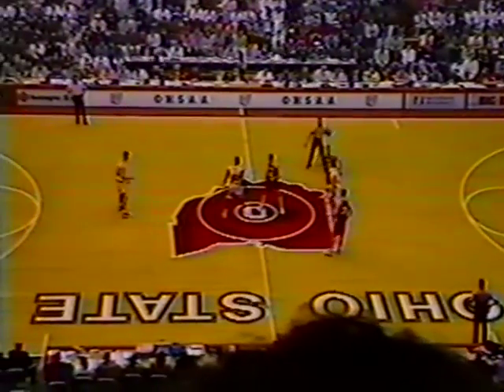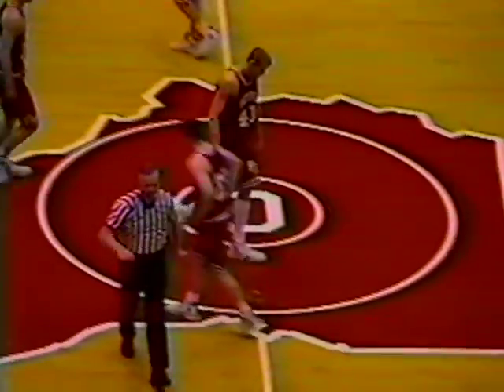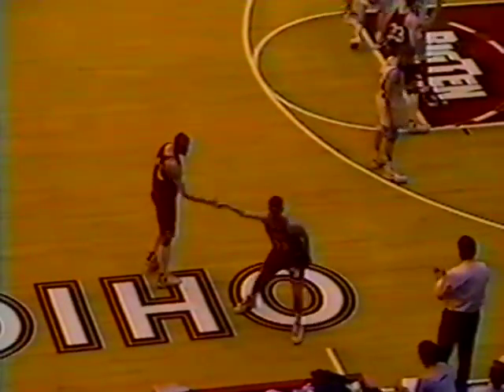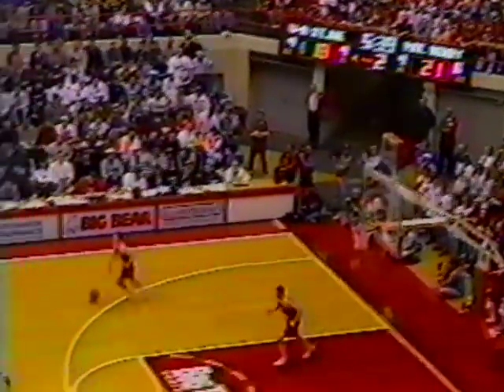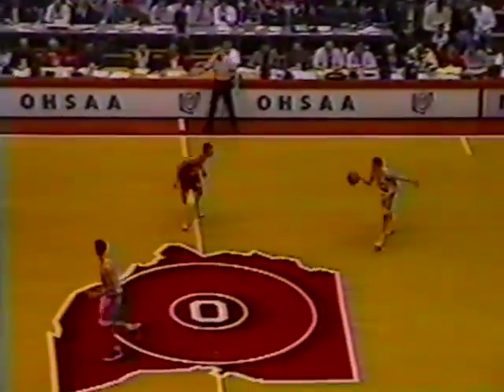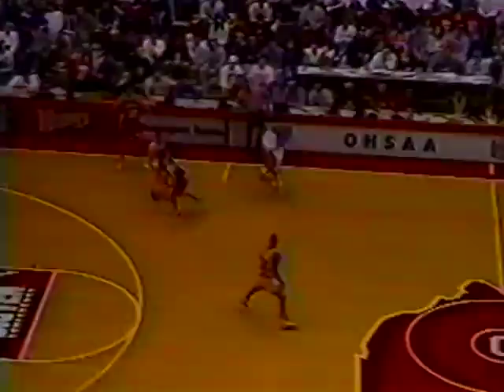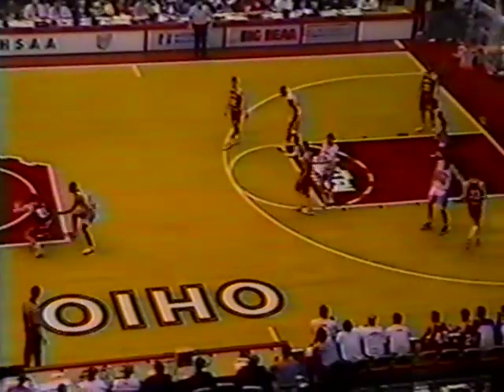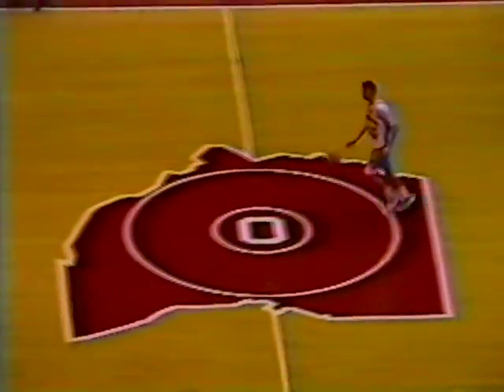PH vs Cle VASJ - 1997 DIII State Final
Basketball, Ohio